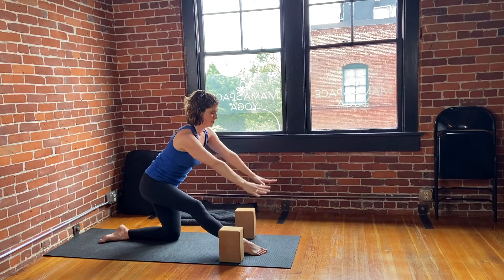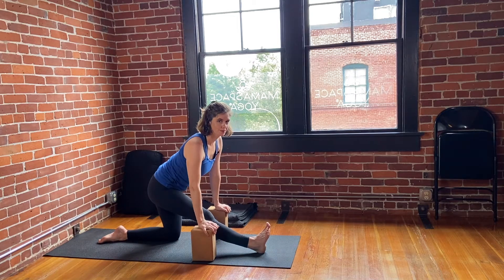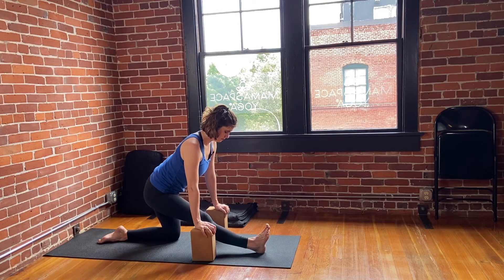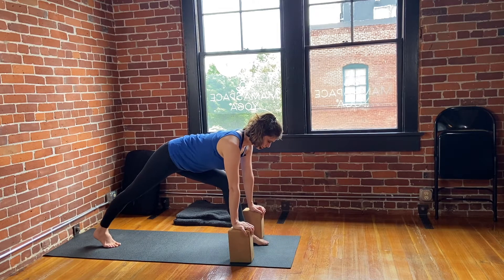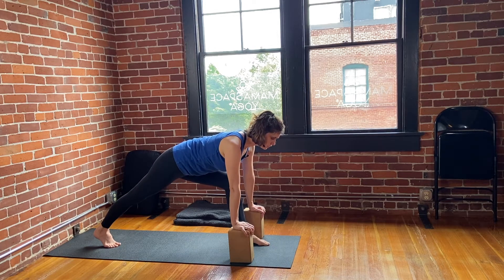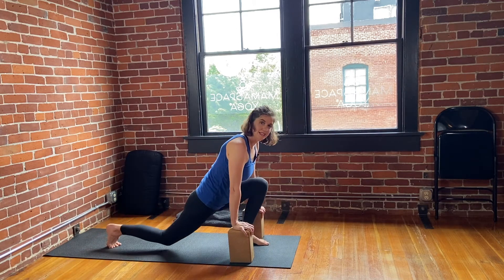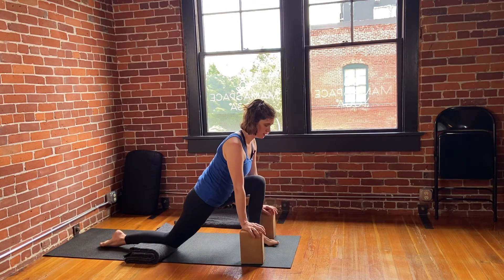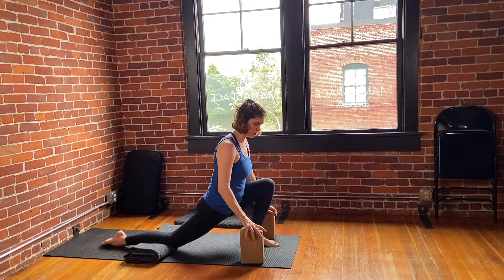Strong Back Sequence (Clip) With Tanya Woods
Every pregnant person needs this. Your back works hard during pregnancy. This video is suitable for all fitness levels and all stages of pregnancy.